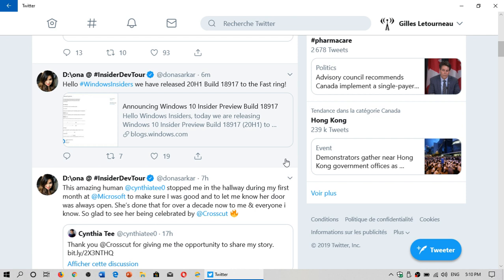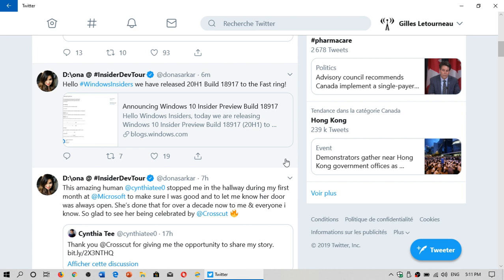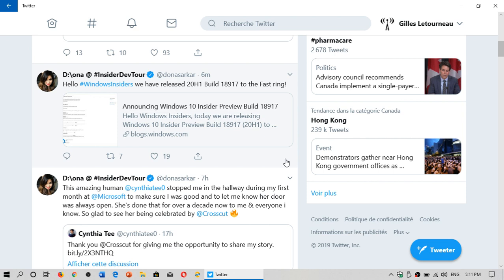Windows 10 Insider preview build 18917 for 20H1 released Fast Ring June 12th 2019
Fast Ring insiders are getting a new build for 20H1